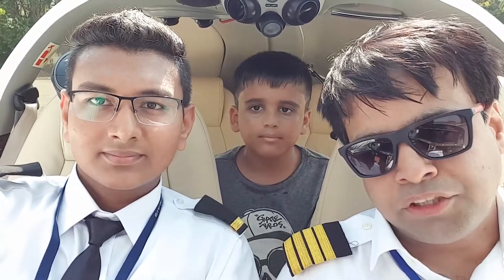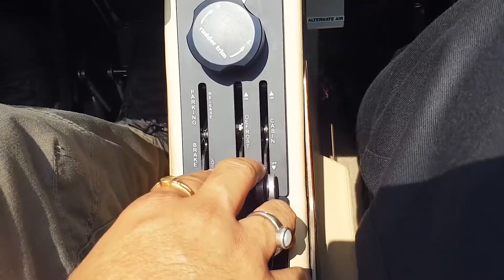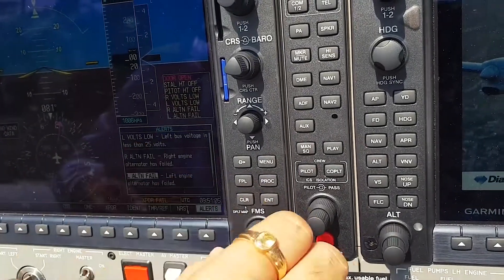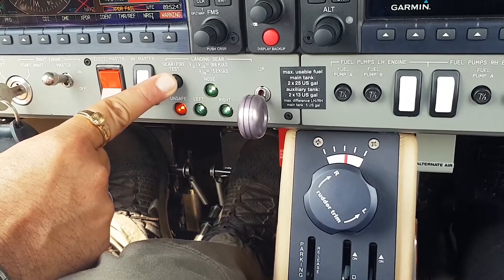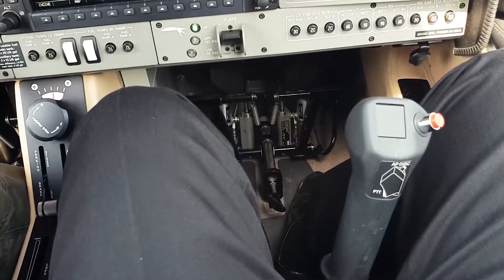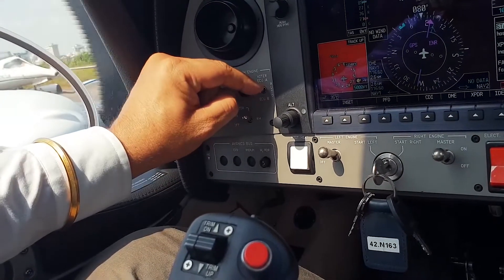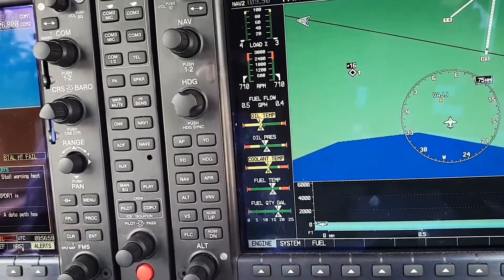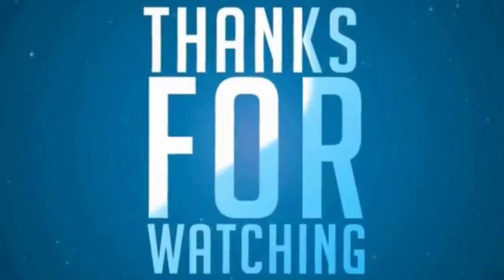Diamond DA 42 NG Multi Start up Procedure as per checklist and practical flow for trainee Pilots.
Diamond DA 42 NG Light Multi with Austro (Mercedes Benz) engine Start up Procedure as per checklist  and  practical flow for trainee Pilots. Austro engines Mercedes Benz Modified engines for Aviation use consume Jet 1A Fuel in the piston engine.